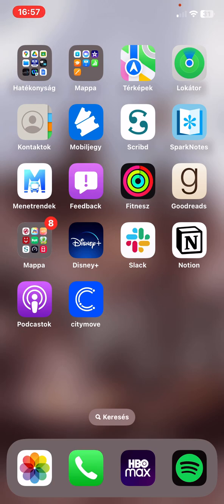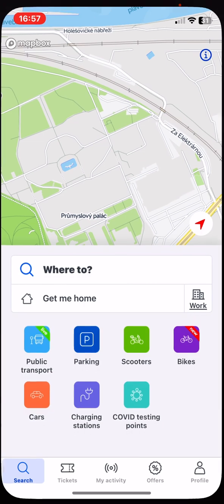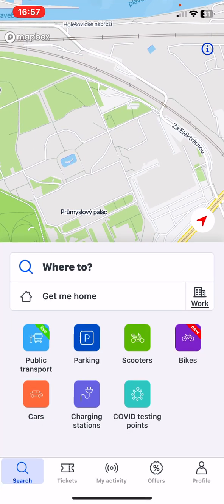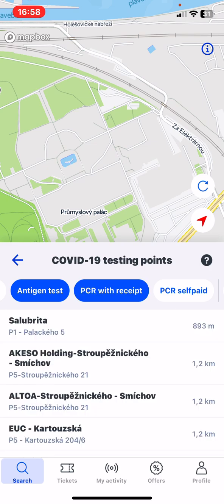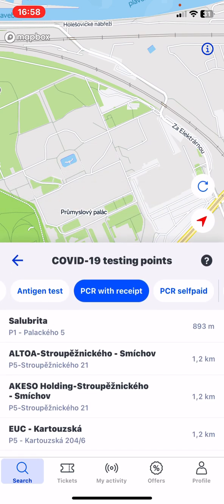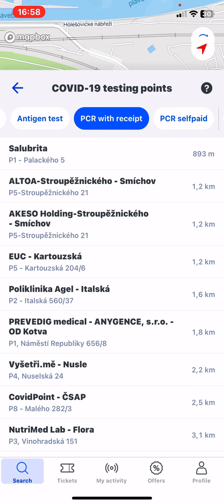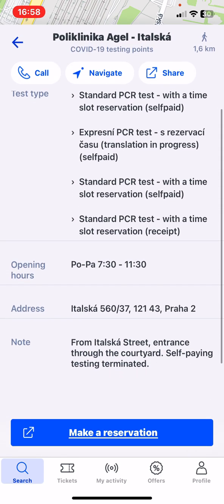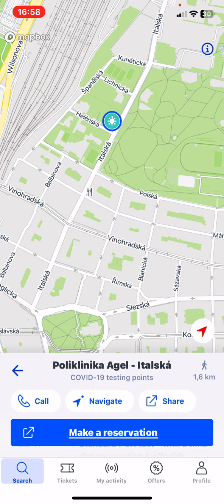How to search for a COVID testing points in Citymove?